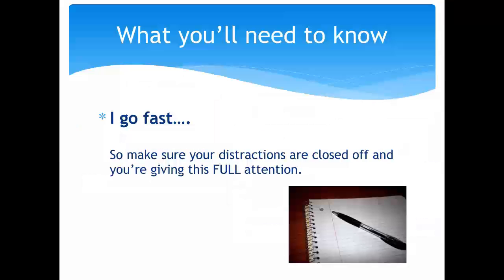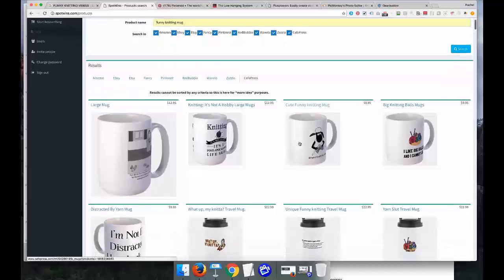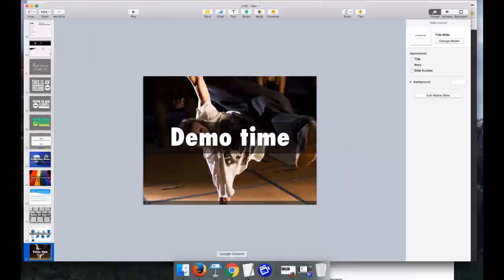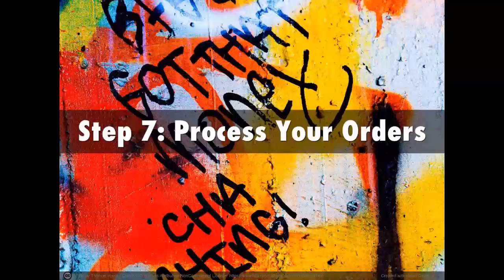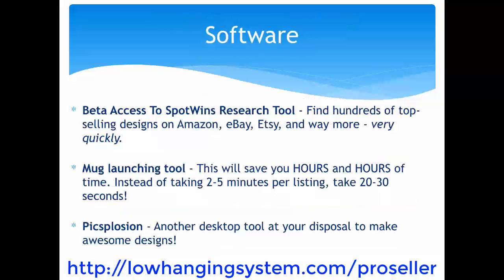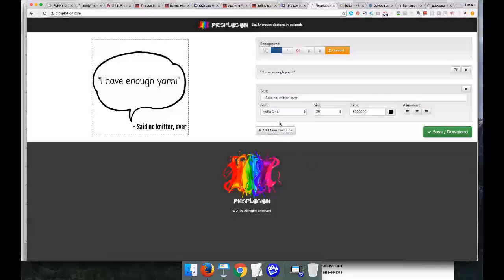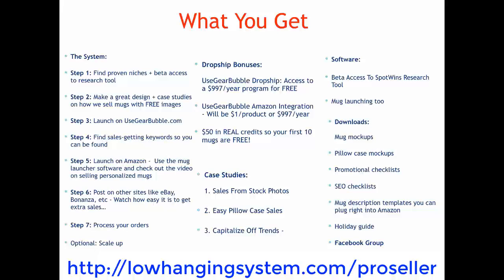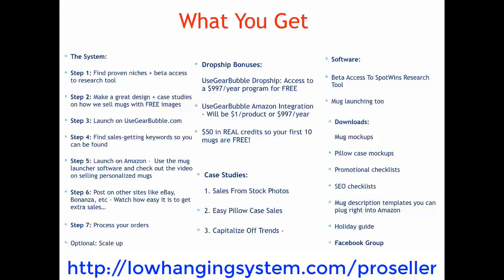Learn how to customize and Sell Coffee Mugs and Tee Shirts Without spending any upfront money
Discover how you can make DAILY sales  on Amazon, Ebay, Shopify    without spending any upfront money using  print on demand services, personalized gifts, drop shipping personalized gifts , custom drop shipping on the world's biggest e-commerce sites without spending ANY money (no ad costs, no outsourcing costs, no risk --